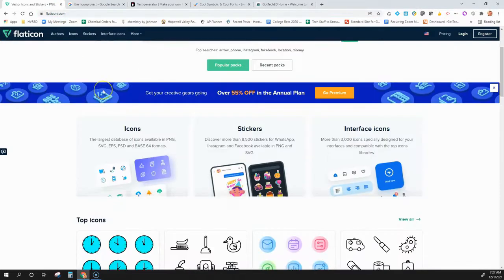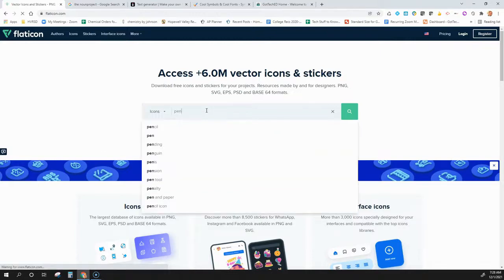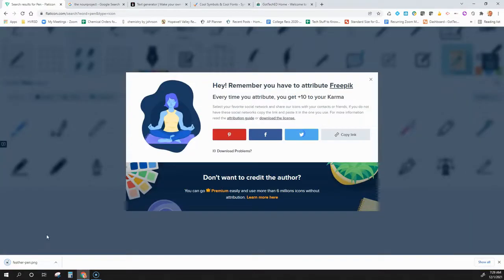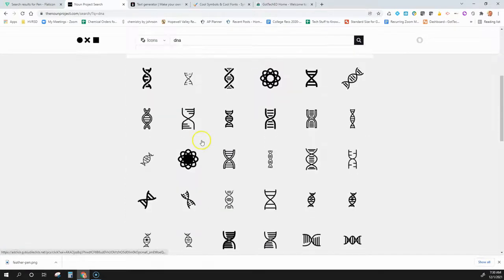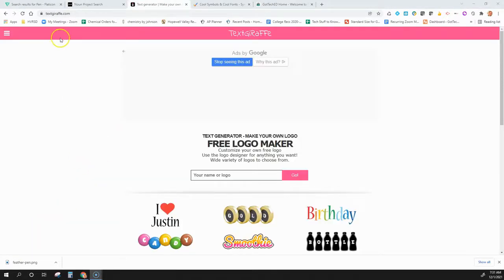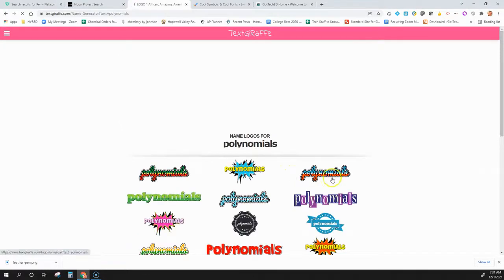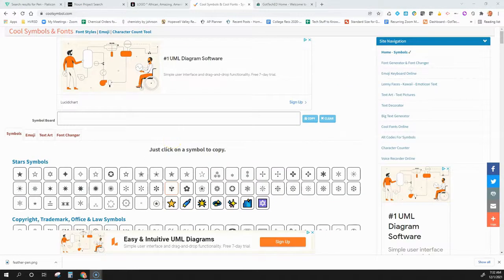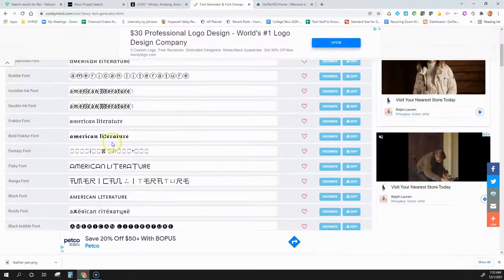12 Days of Edtech Day 7: 4 Websites for Fonts and Icons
This is Day #7 of the 12 Days of Edtech (12daysofedtech).

In this video I'll share of my favorite websites to get unique fonts and icons.

0:00 Intro
0:29 flaticon.com
1:36 thenounproject.com
2:21 textgiraffe.com
3:31 coolsymbol.com